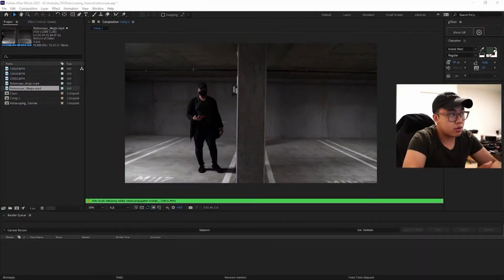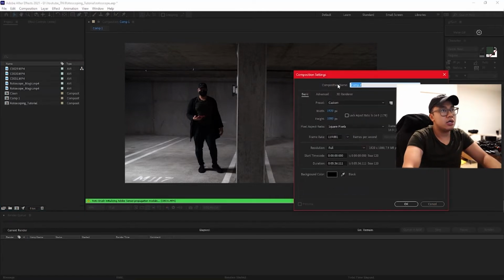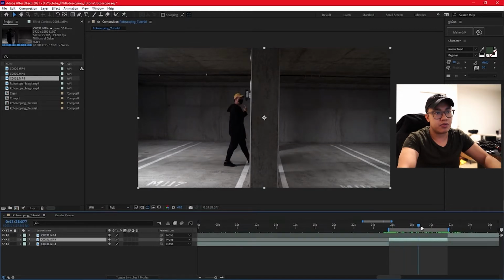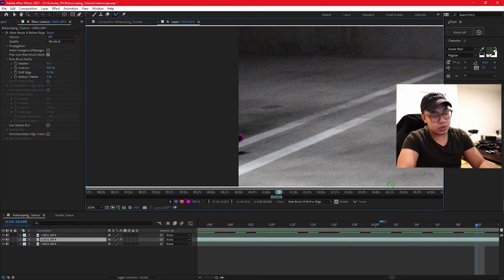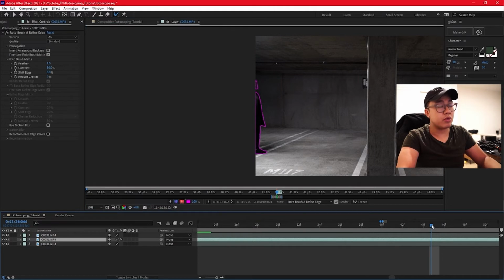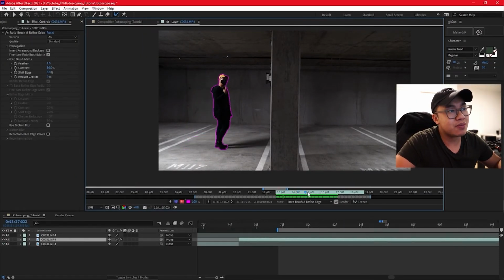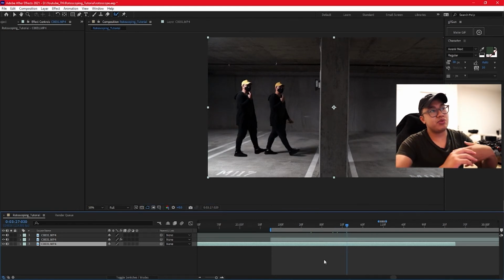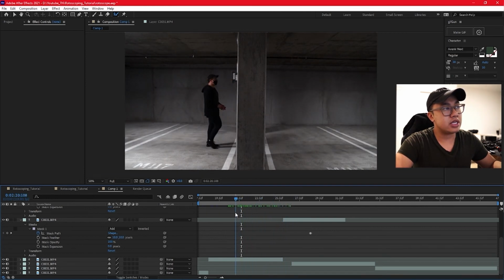BASIC ROTOSCOPING TUTORIAL || Adobe Aftereffects Tutorial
I made a looping video for tiktok, and saw alot of questions on how to make it. Well it's through rotoscoping and not through tiktok, I'll do my best and walk you through Aftereffects! Hopefully I'll get better at helping you guys learn these content creation secrets!